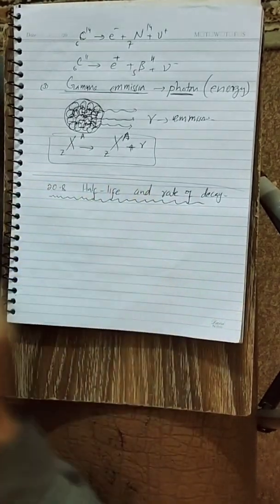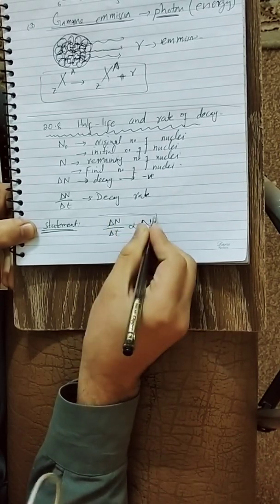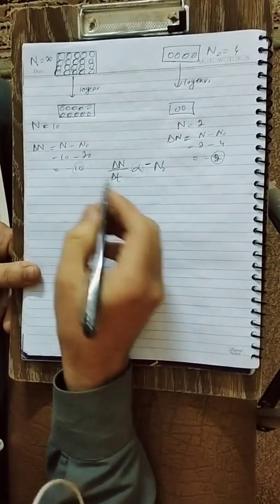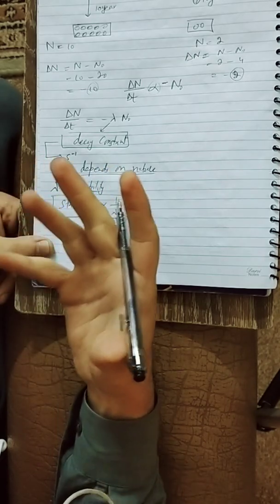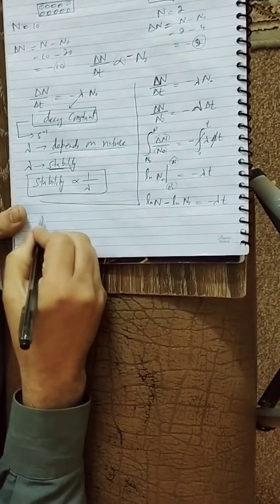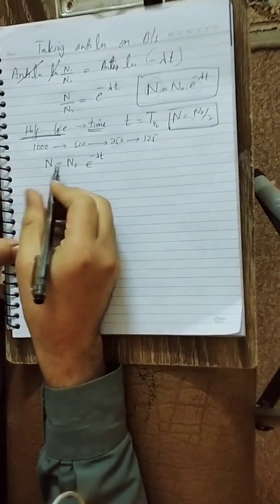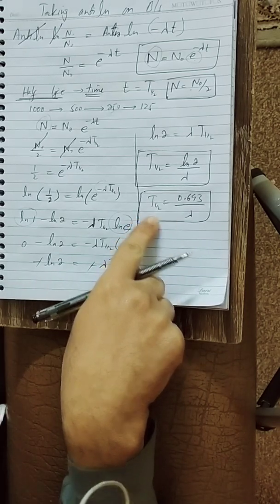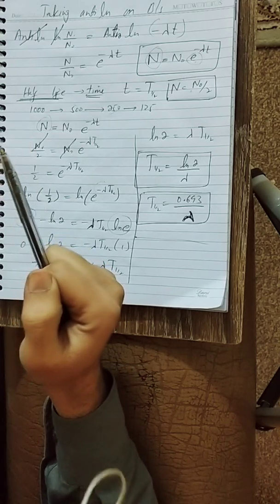20.8 Half life and Rate of Decay